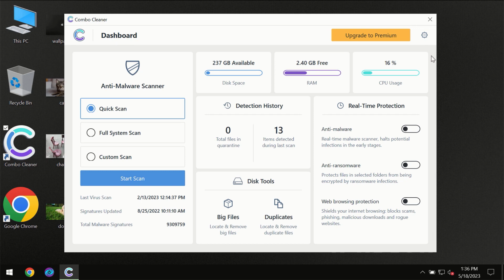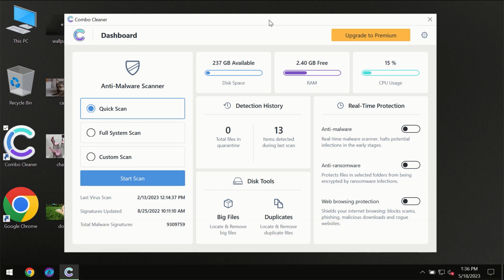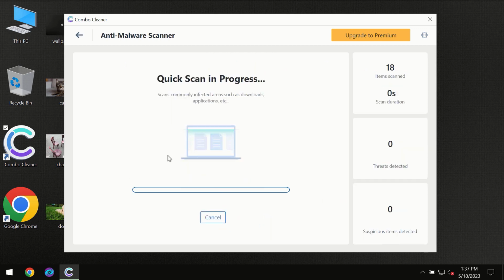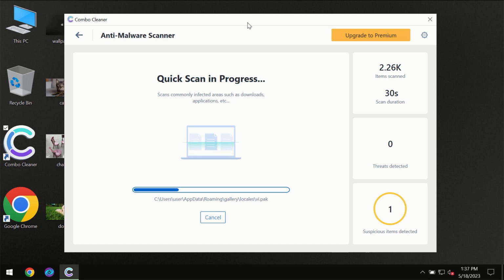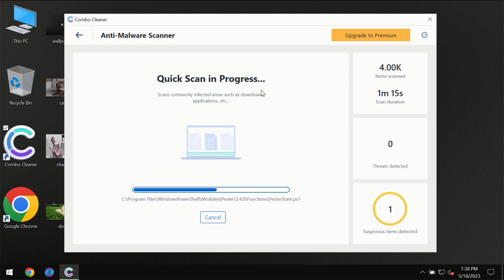Darbint.com online scam removal.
Darbint.com is a malicious site. It attacks Google Chrome and other browsers. It tries to make you download and install certain potentially unwanted applications. Don't ever interact with such pop-ups. Get rid of them with Combo Cleaner Antivirus via the official or, optionally, follow the manual suggestions given in the video.